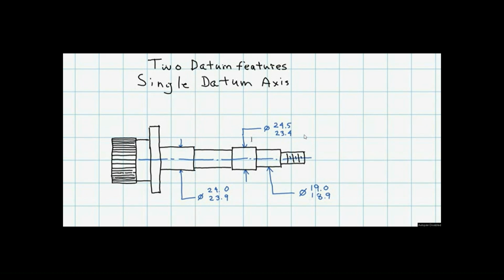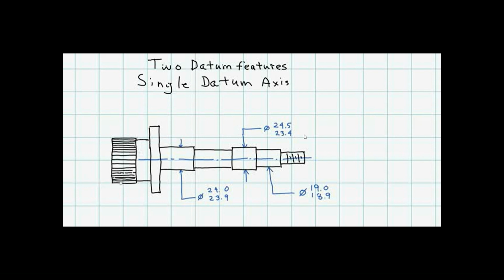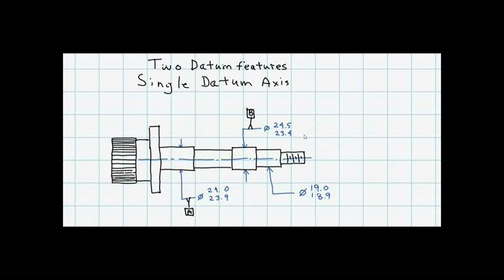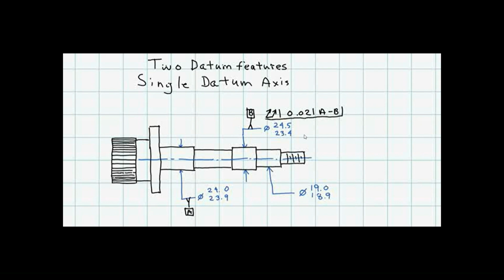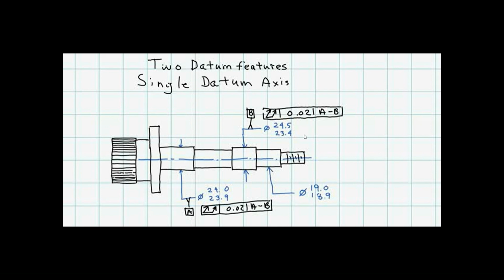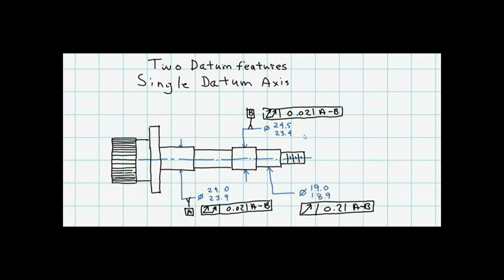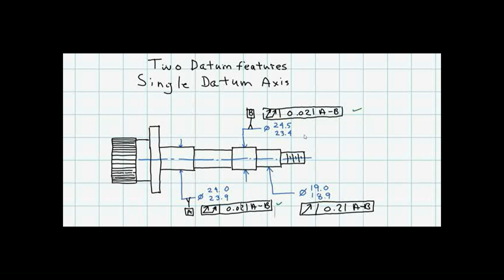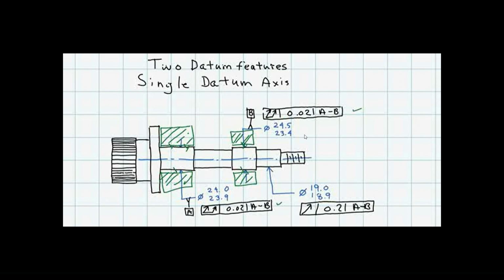How to Define a Datum Axis with Two Cylindrical Surfaces | GD&T Fundamentals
This video overviews the specifications when using two diametric datum features to define a single datum axis and then relate a cylindrical surface back to the datum axis.

Master GD&T shaft application by learning how to define a single datum axis using two datum features. Improve your drafting.This tutorial focuses on the practical application of Geometric Dimensioning and Tolerancing on cylindrical components. If you are an engineer or machinist working with complex shaft design, this breakdown clarifies how to properly constrain features to ensure manufacturing accuracy. We analyze specific diagrams to demonstrate exactly how tolerances translate from theory to engineering drawings.By following this example, you will understand how to set up a datum axis correctly using two distinct datum features. This process is essential for maintaining mechanical tolerance standards across different sections of a shaft.

Stop guessing where your datum axis begins. Learn to define a single datum axis using two distinct datum features.

Most mechanical drawings for cylindrical parts fail because the datum setup is ambiguous. This technical walkthrough focuses on the specific geometric dimensioning and tolerancing techniques required to constrain a shaft correctly. By leveraging two features to establish one axis, you resolve the ambiguity often found in standard shaft designs.

We examine the exact diagrammatic steps needed to apply these tolerances across multiple shaft sections. You will see how to translate theoretical GD&T standards into practical engineering documentation that machinists can actually read and build from. This approach ensures your manufacturing tolerances remain consistent and verifiable throughout the production cycle.

If you want to reduce assembly errors, watch how these geometric controls lock your design in place.